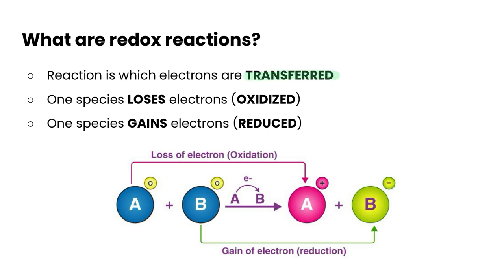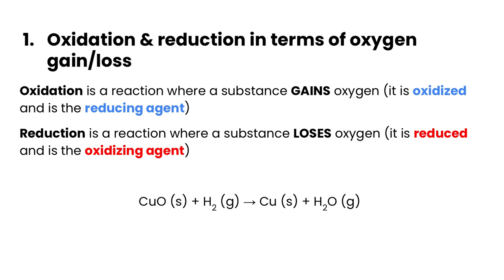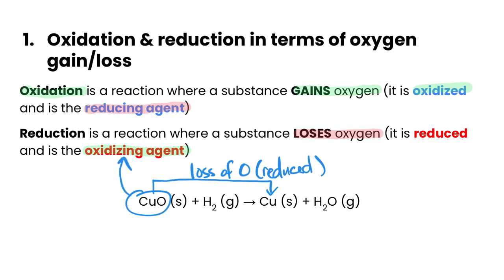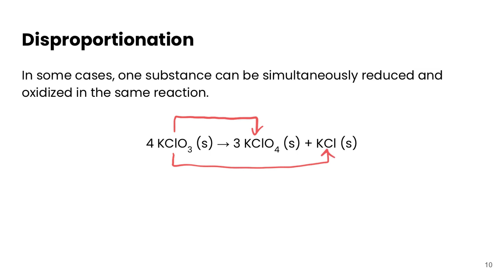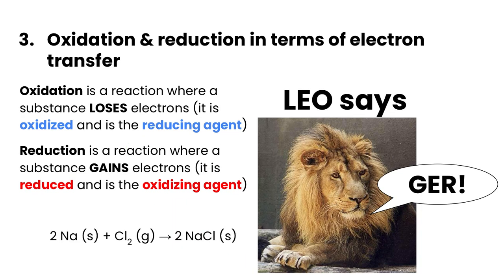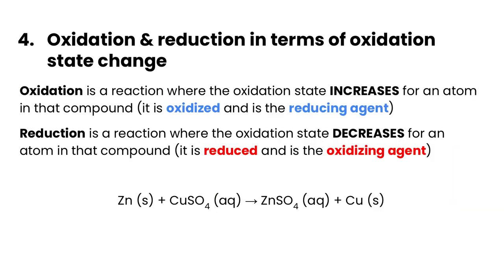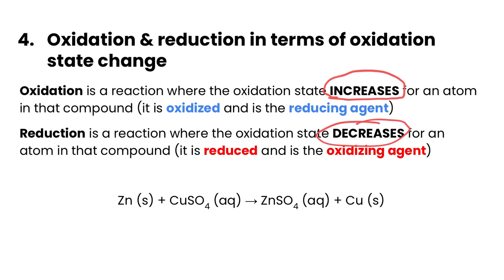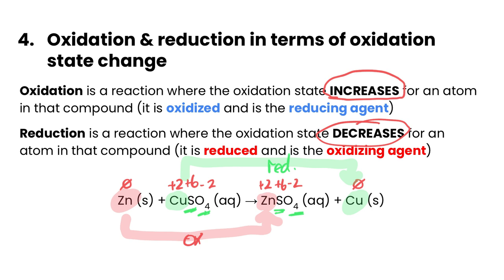Redox Reactions | Electrochemistry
In this video, we'll cover what redox reactions are as well as how to define oxidation and reduction in terms of oxygen gain/loss, hydrogen gain/loss, electron gain/loss, and change in oxidation states.